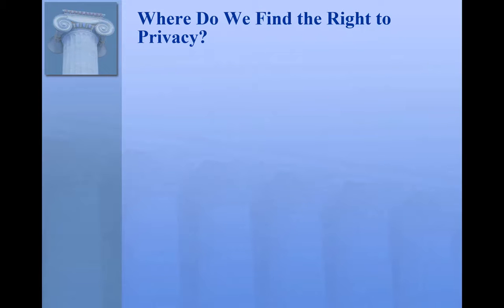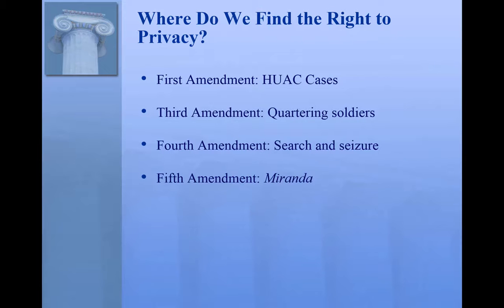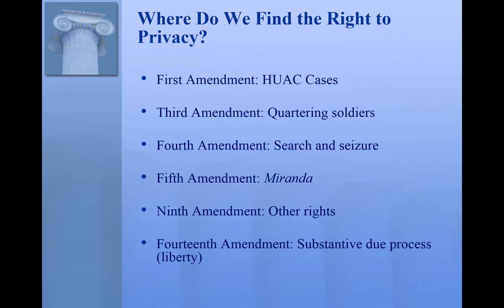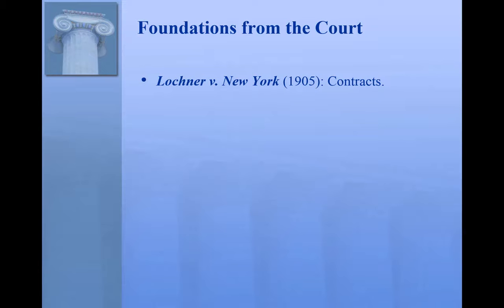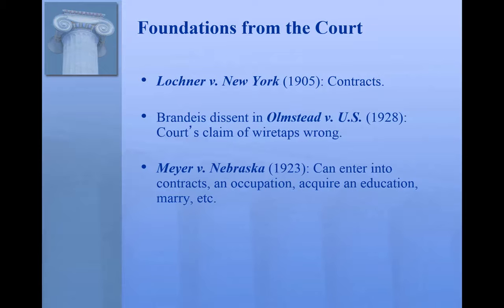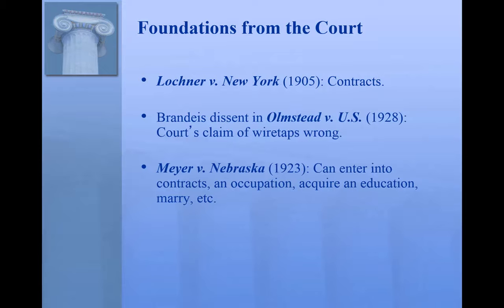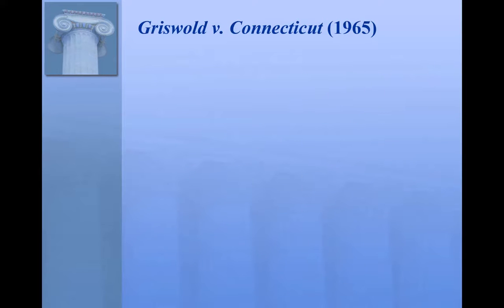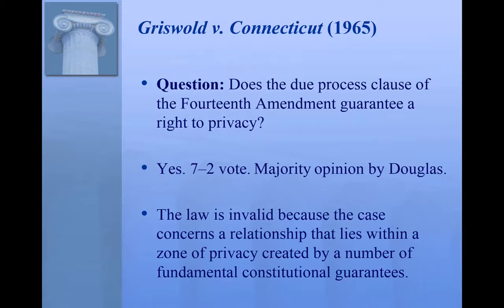Civ Lib Week 6 - Griswold and Privacy